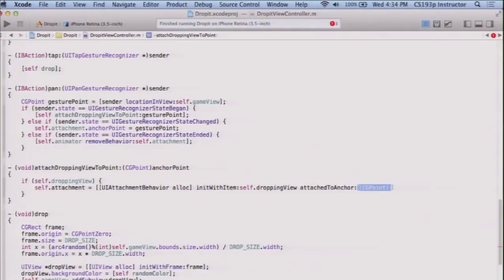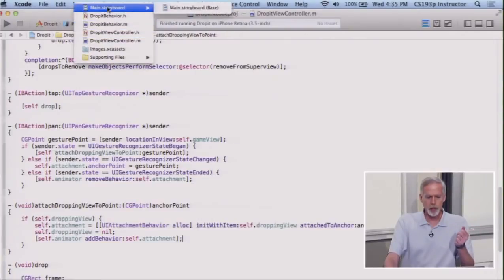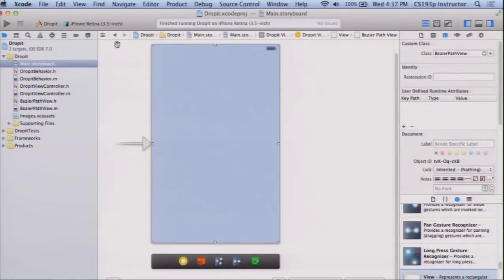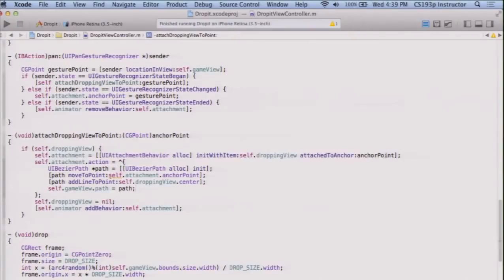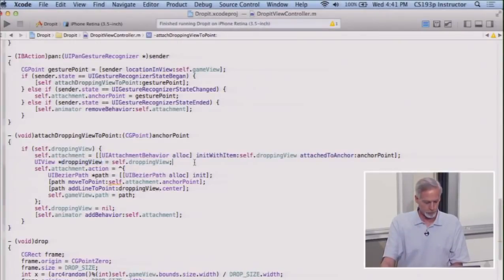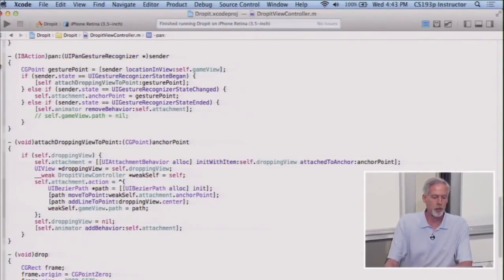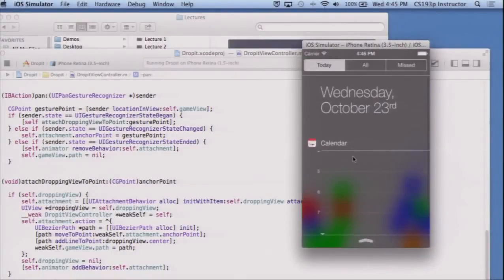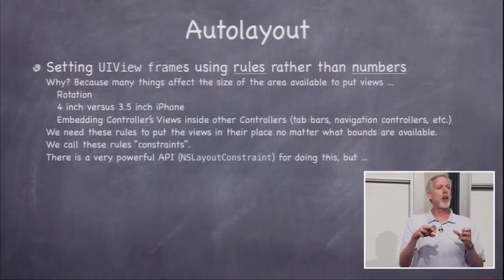Smartphone app development - Developing iOS 7 Apps - part 15